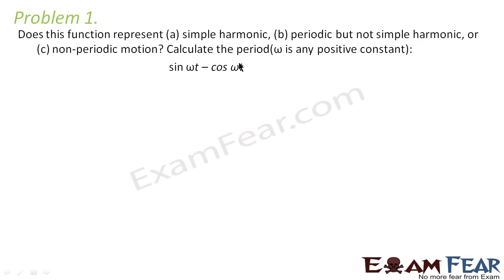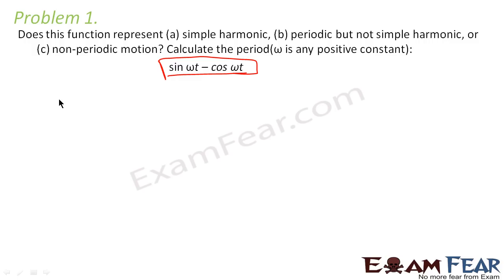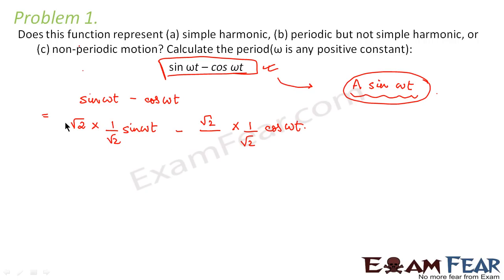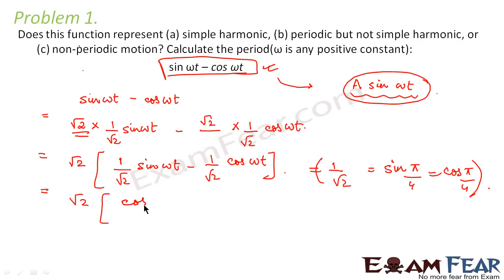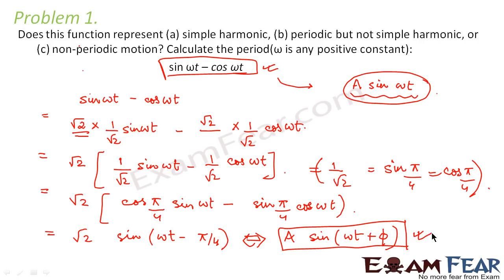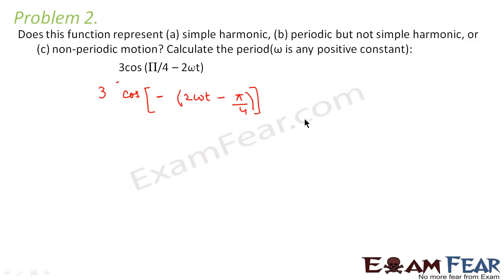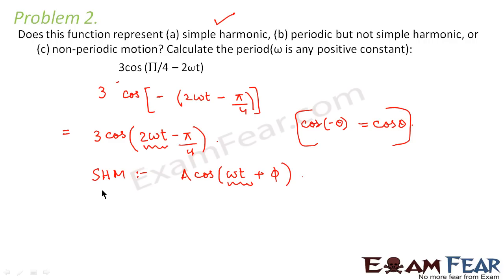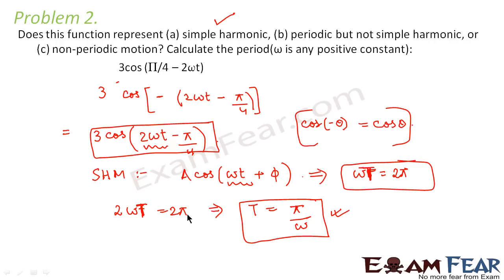Physics Oscillations part 9 (SHM problems) CBSE class 11